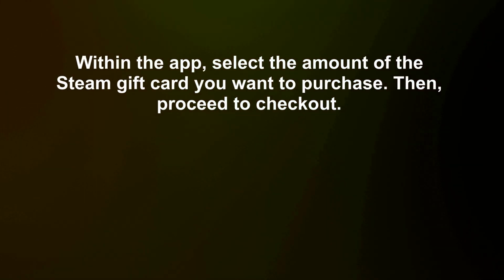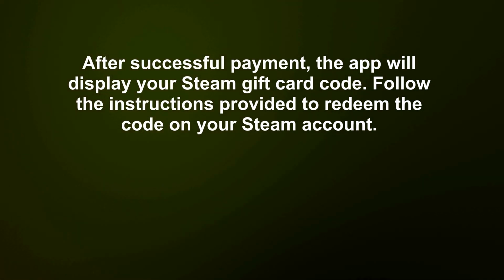How To Buy Steam Gift Card With Google Play - NEW! Step by Step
How To Buy Steam Gift Card With Google Play shows you the simple steps to purchase Steam gift cards using your Google Play balance, offering a convenient way to gift games to friends or add funds to your own Steam account.

00:00 Google Play to Steam
00:04 Open Google Play Store
00:07 Search Steam Gift Card
00:11 Choose a Gift Card App
00:15 Read App Description
00:19 Purchase Steam Gift Card
00:23 Confirm Purchase
00:26 Redeem Steam Code
00:30 Redeem on Steam